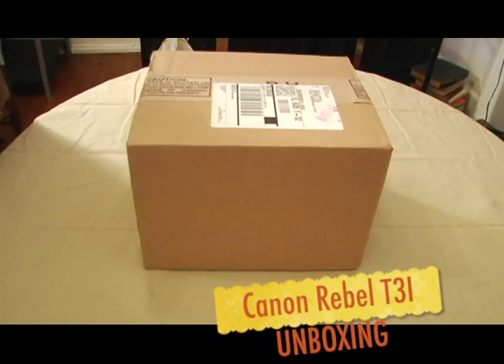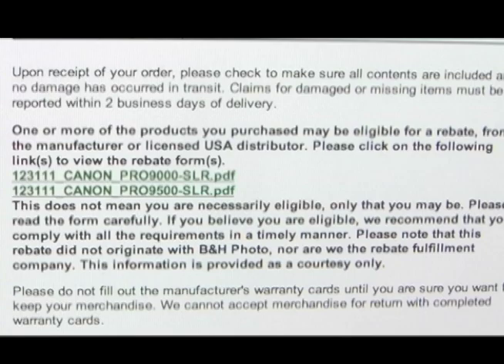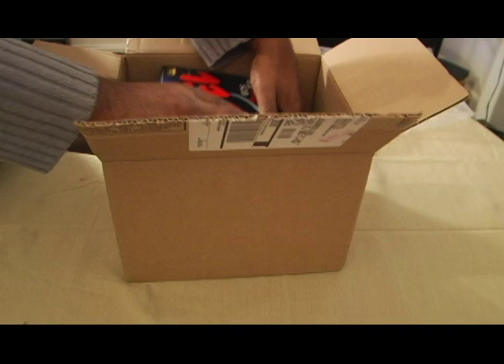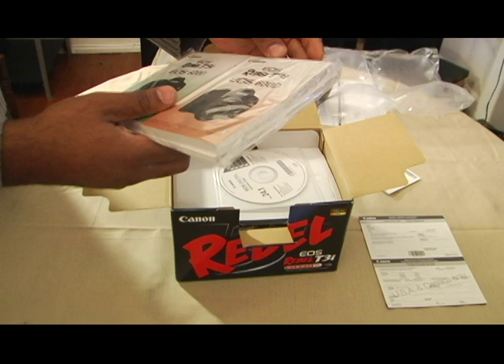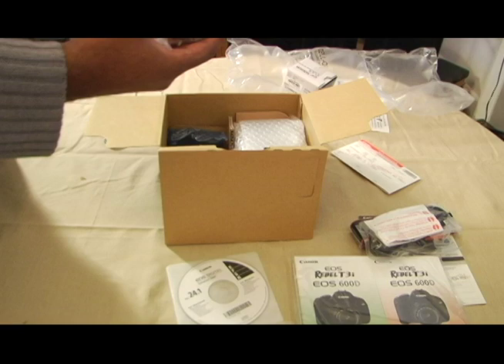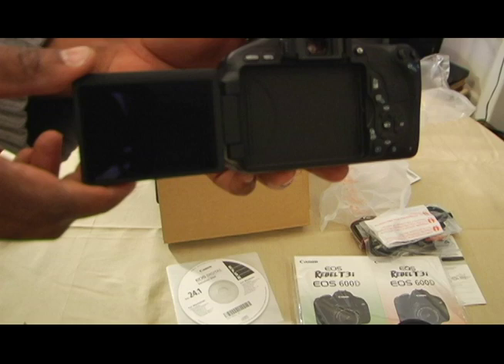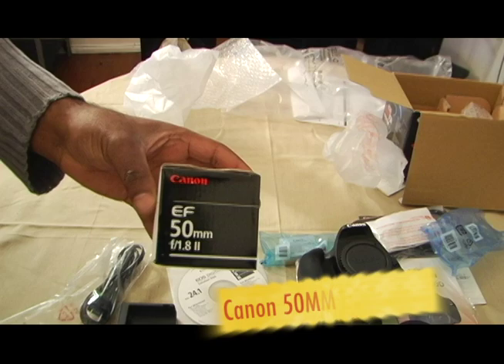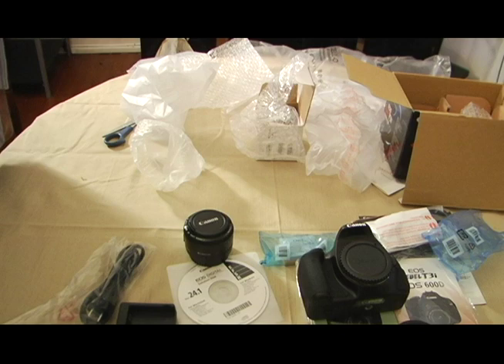Canon T3i Rebel 600D and 50MM 1.8 Lens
Unboxing for the Canon t3i Rebel 600D and the Canon 50MM 1.8 Lens